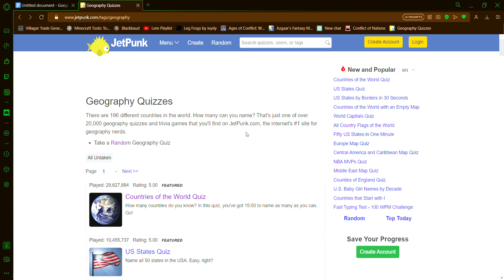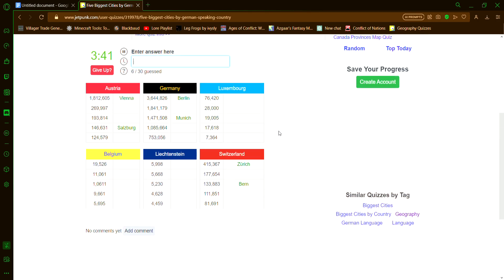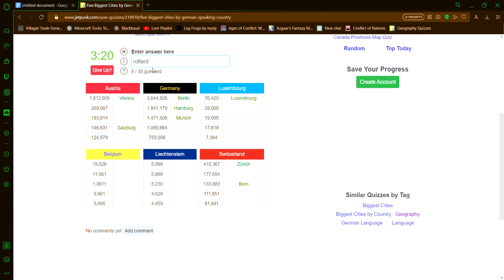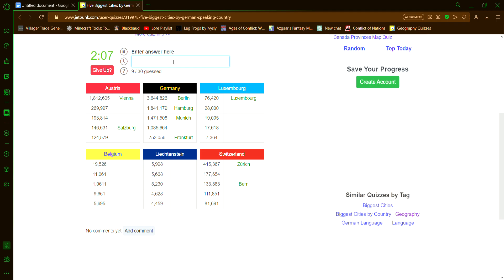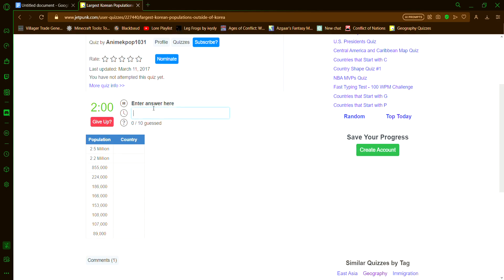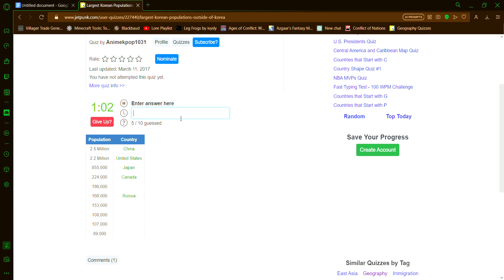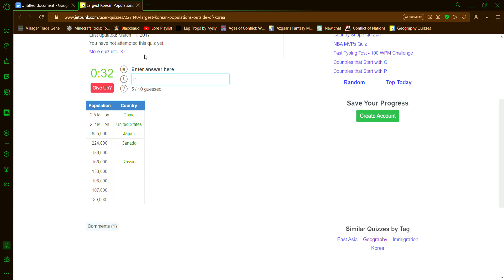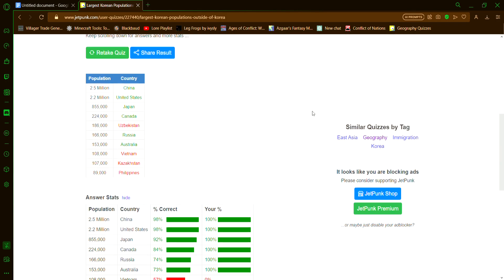Short Geography Quizzes on JetPunk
sub if you like this content.